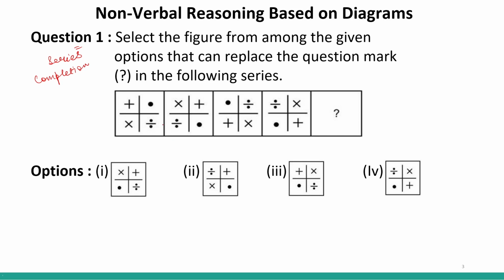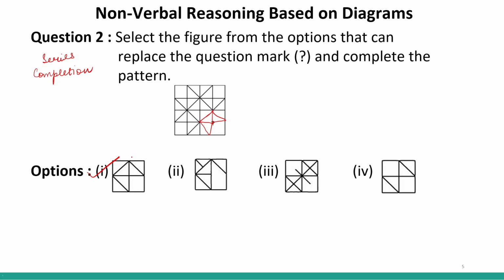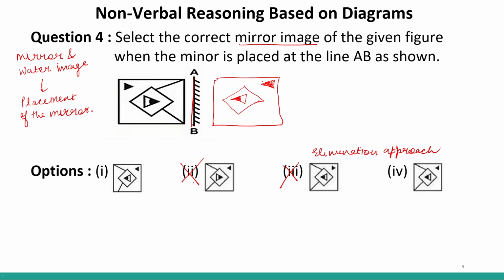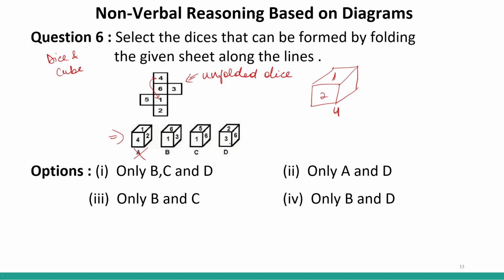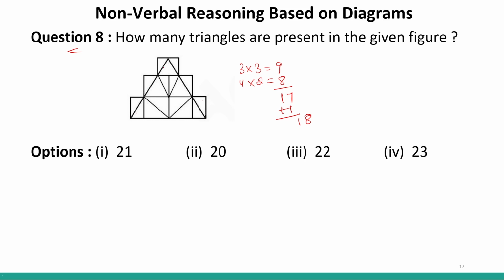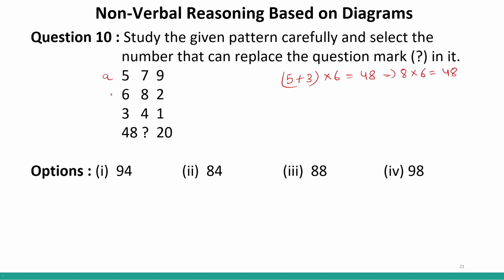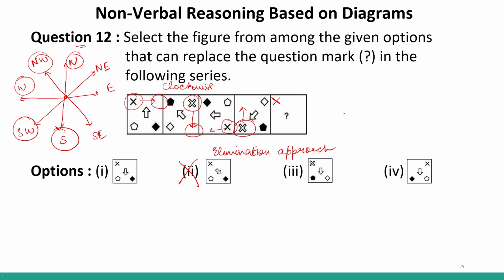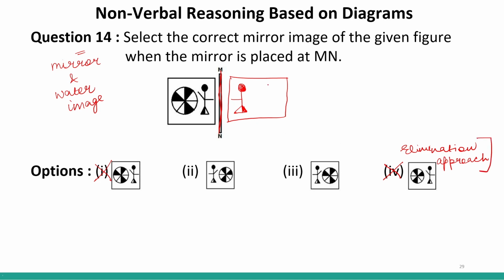Non Verbal Reasoning Based on Diagrams 2nd Part: Examples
Subject: Reasoning Abilities
Programme Name: Non Verbal Reasoning Based on Diagrams
Course Name: SSC

Further exploration of non-verbal reasoning principles.

📡 Key Features:
Syllabus-based Content